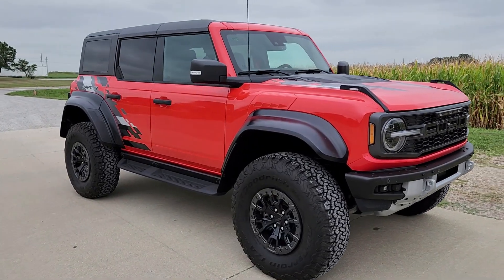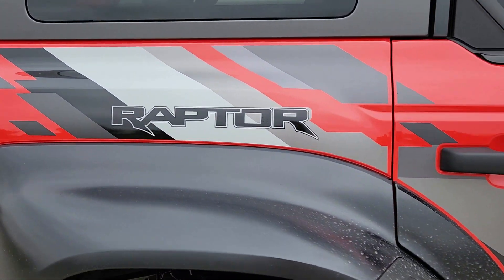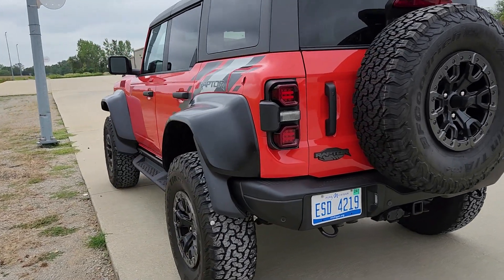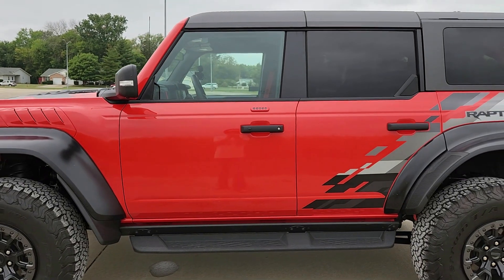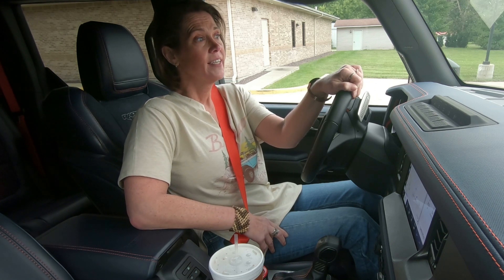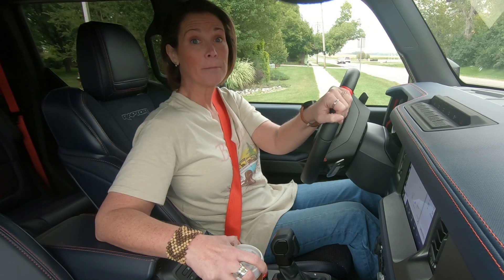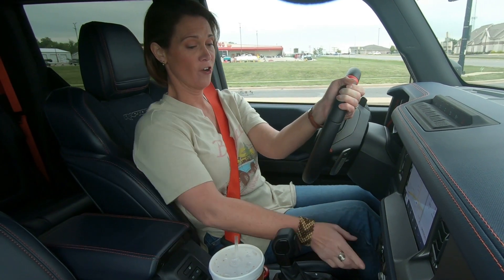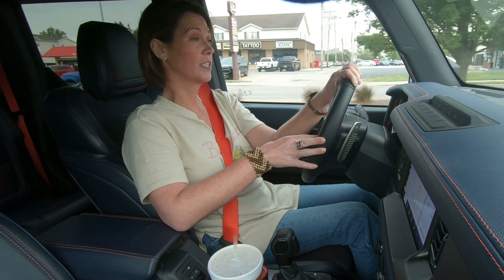2023 Ford Bronco Raptor: Initial Drive & Park Test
First Impression
The first time I saw the 2023 Ford Bronco Raptor, I was blown away. It's a massive, imposing vehicle with a rugged design that screams off-road capability. I couldn't wait to get behind the wheel and see how it drives.
First Drive
The 2023 Bronco Raptor is powered by a twin-turbocharged V6 engine that produces 418 horsepower and 440 pound-feet of torque. This gives the Braptor plenty of power to accelerate quickly and climb even the steepest hills.
On the road, the Bronco Raptor is surprisingly comfortable. The suspension soaks up bumps and potholes with ease, and the cabin is well-insulated from road noise. However, the Raptor is still a large and heavy vehicle, so it's not as agile as some smaller SUVs.
Trying to Park
Parking the Bronco Raptor can be a challenge, especially in tight spaces. The vehicle is wide and long, and the rear visibility is limited. However, Ford has included a number of features to help with parking, such as a 360-degree camera system and blind spot monitoring.
Overall Impression
The 2023 Ford Bronco Raptor is an impressive vehicle. It's powerful, comfortable, and capable of handling any terrain. If you're looking for an SUV that can do it all, the Bronco Raptor is a great option.